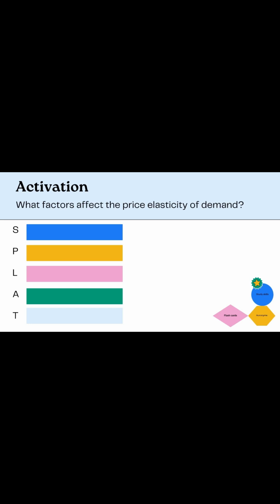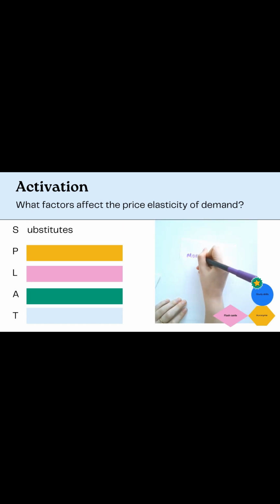U1 L3 Clip B Factors Influencing Elasticity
Influencing Elasticity - SPLAT
Economics
AP Topic 2.3
Edexcel A level 1.2.3
AQA A level  3.1.2.2.
OCR A level 2.6
These exam boards are trademark registered and were not involved in the production of these lessons, and they do not endorse these lessons.